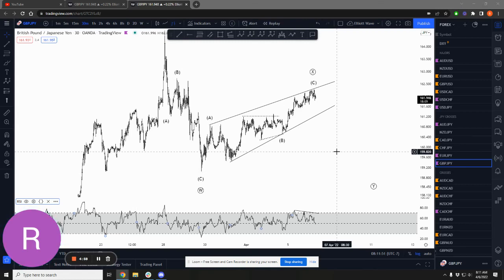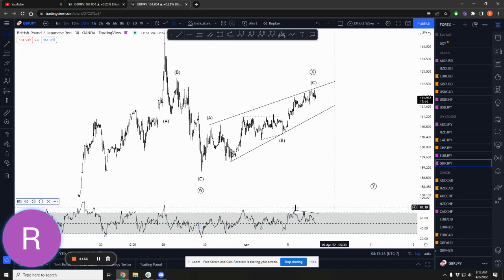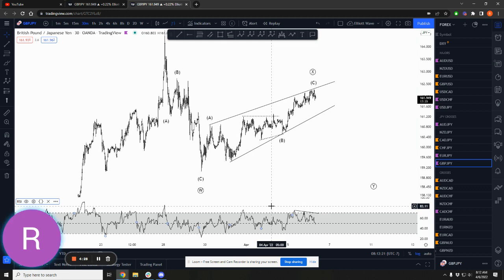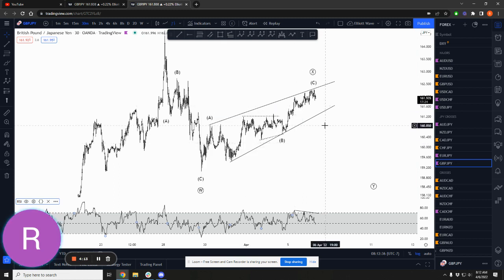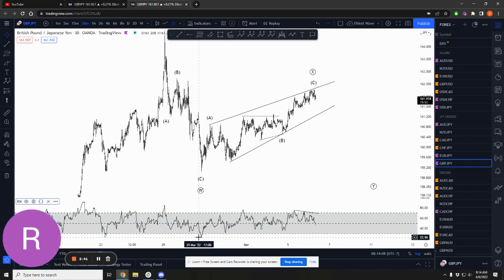Quick Intro - RSI and RSI Divergence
Hi all

Here is an explanation of RSI and RSI Divergence within the Elliott Wave Theory by a professional Elliott Wave analyst.